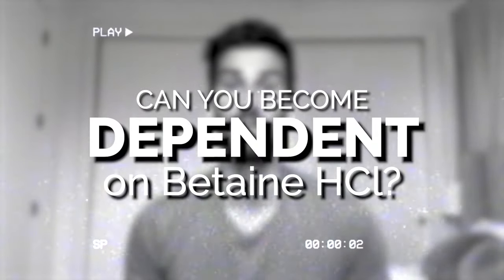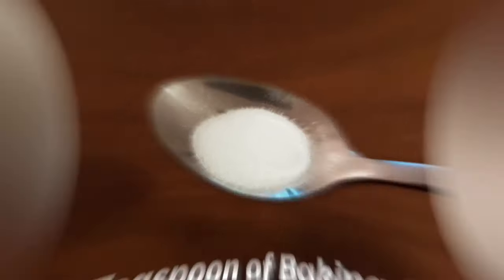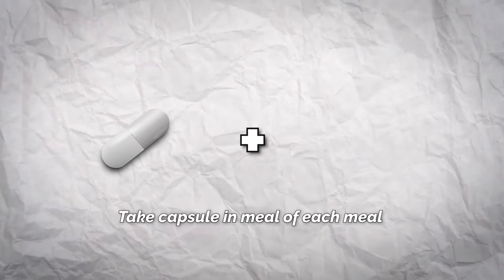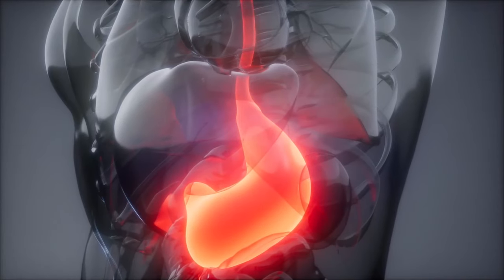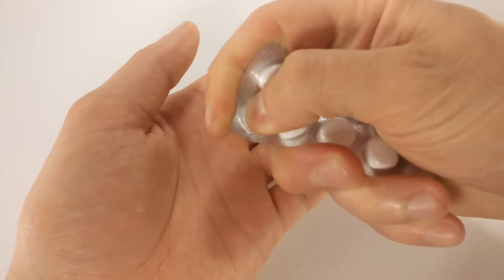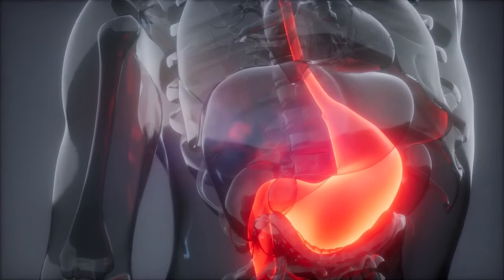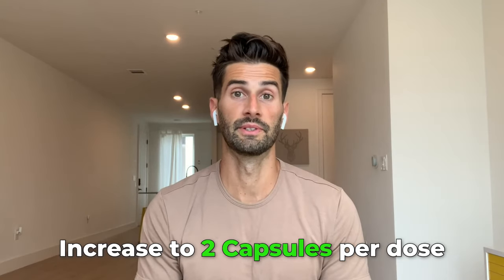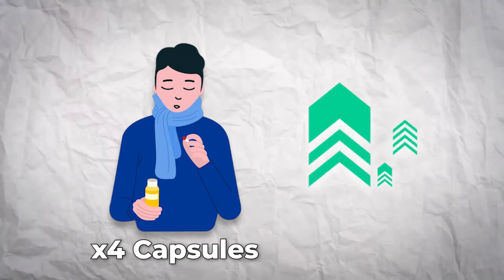How To Take Betaine HCl With Pepsin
This video discusses the best way to take betaine HCL with pepsin, including  when to take in relation to food, which type of meals, and how to taper up and down the dosage.